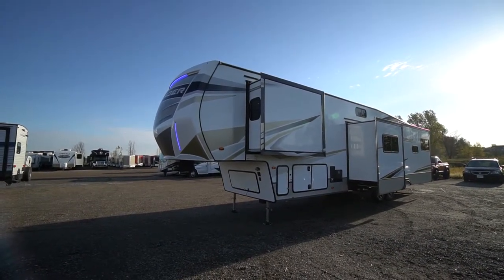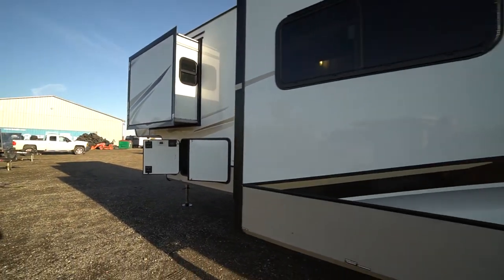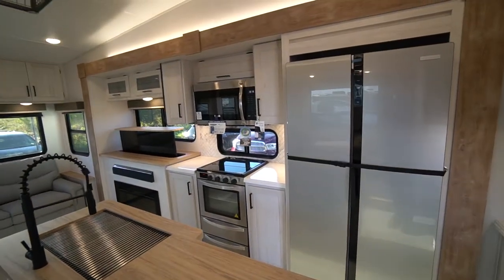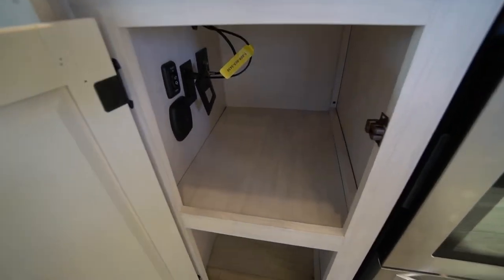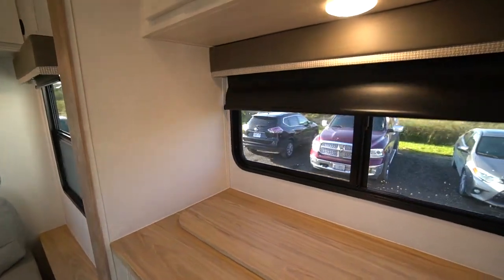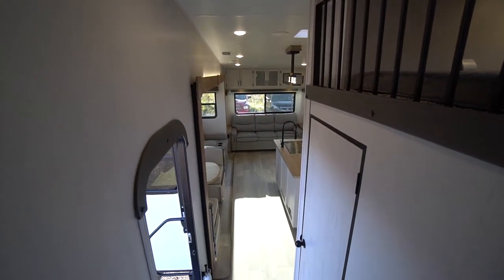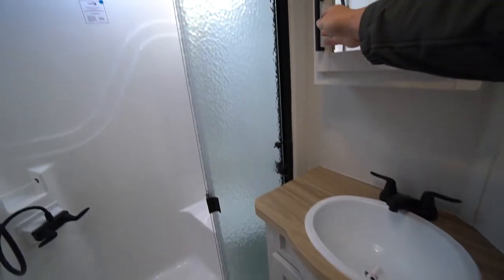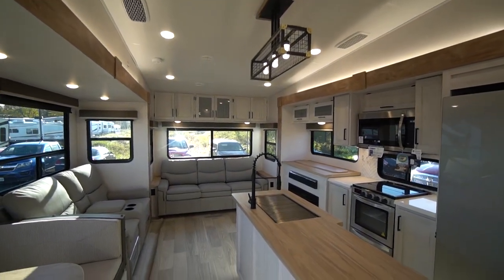2023 Crusader 382MBH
Spacious 4 slide RV. A great floorplan for the family camping, or a work from home onsite office. The mid bunk room lends itself well to whatever your case might be. If you need it for a 3 generational home, you're all set! Front bedroom with bed slideout, and walk in front closet, complete with shoe storage shelves and a washer dryer prep area. Come check it out!